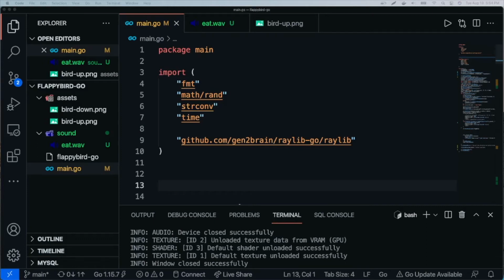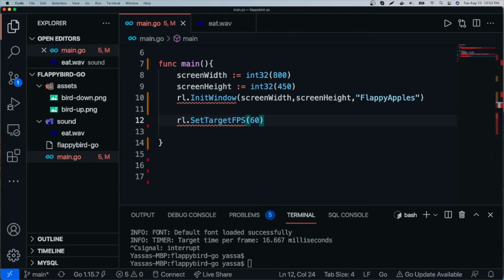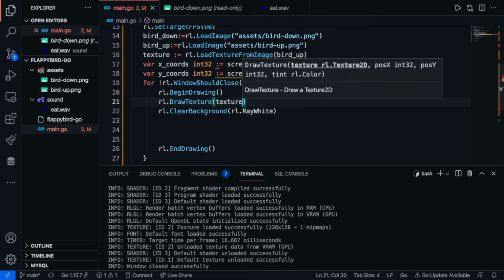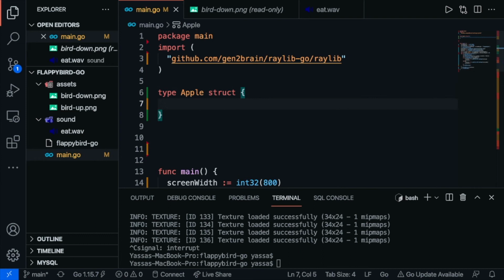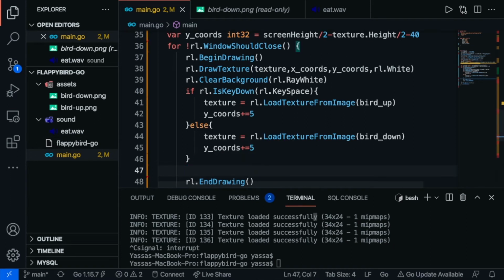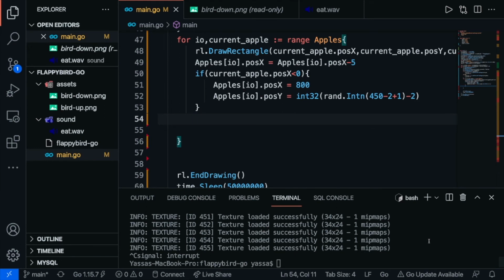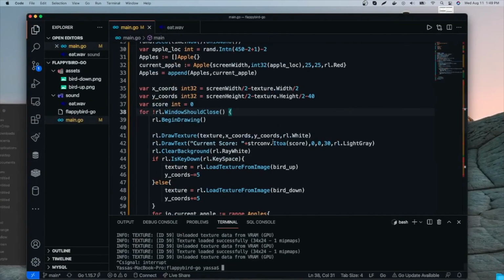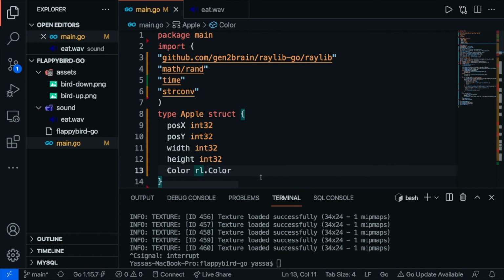Game Dev With Go: Flappy Bird(ish)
Today we will be making a game similar to flappy bird inside of Golang using the raylib gaming library.

TimeStamps:
Intro | 0:00
Setup | 1:28
Basic White Screen | 2:34
Loading Assets & Character Movement | 8:23
Apples | 17:56
End screen and points | 35:27
Sound Effects | 40:49